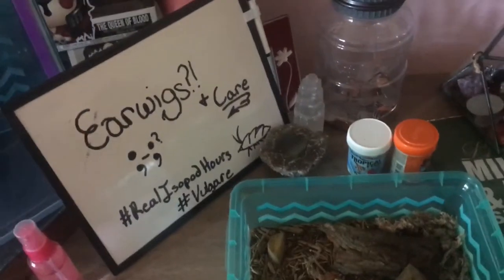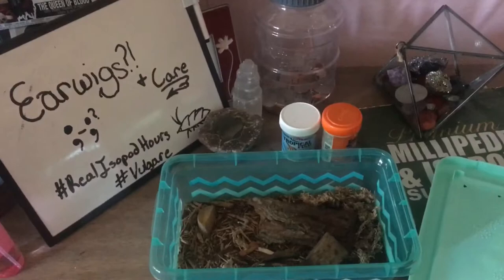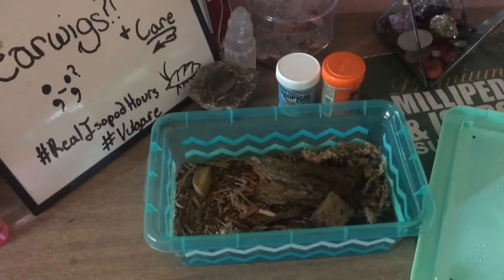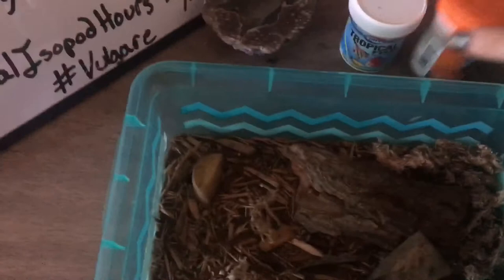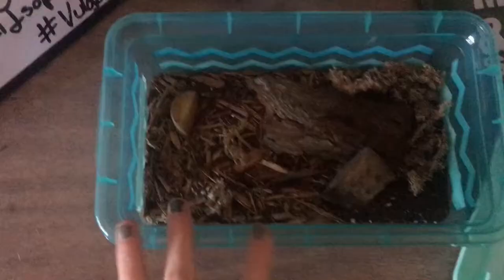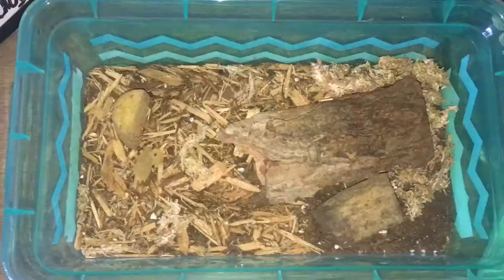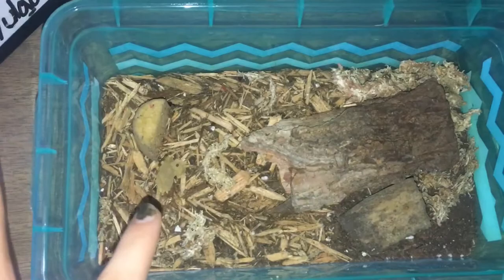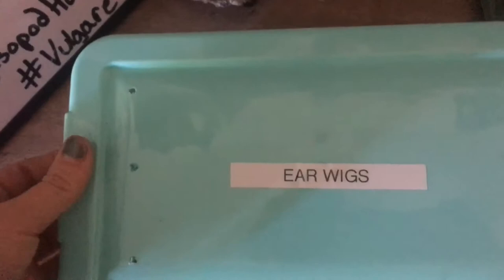Insects: Earwig Care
All I can say.. so far